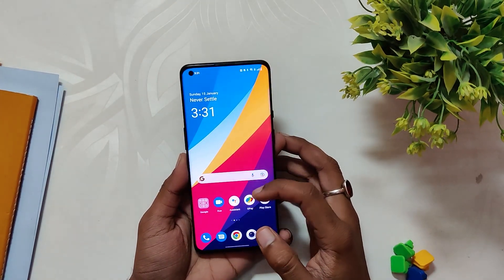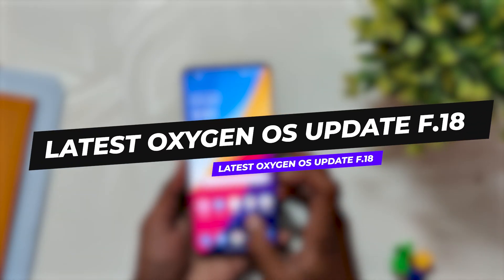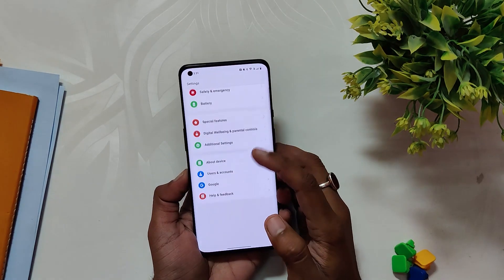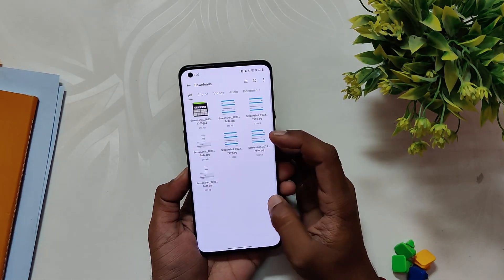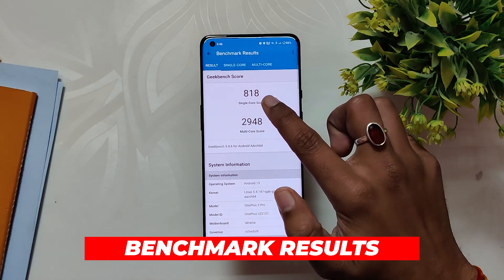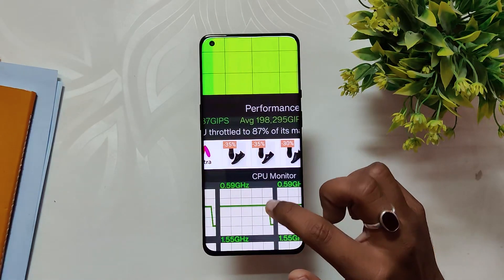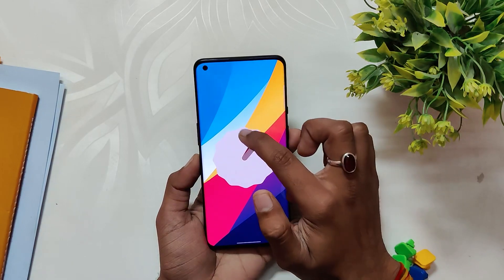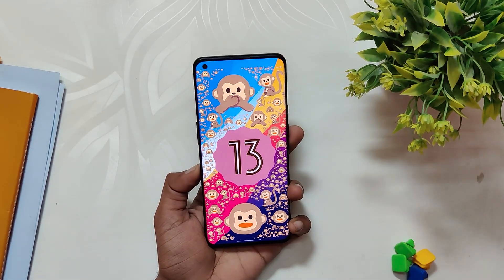Official STABLE Oxygen OS 13 F.18 | Oneplus 9 Series | TheTechStream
In this video, I'm going to show you the oxygen os 13 official stable for the oneplus 9 and oneplus 9 Pro. This is the latest stable build of the official Oxygen OS 13.

⚡️ IMPORTANT LINKS ⚡️

Use Oxygen OS Updater to Update.

🔴 *** MY PRODUCTS/GEAR ***

🎶 *** MUSIC ***